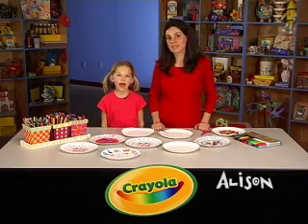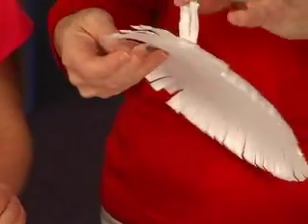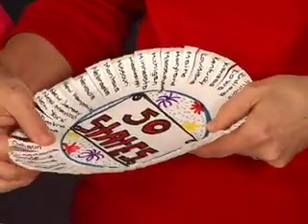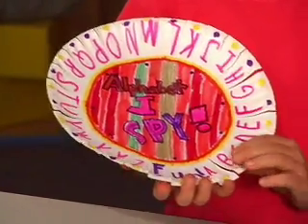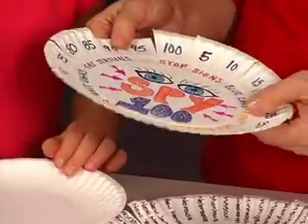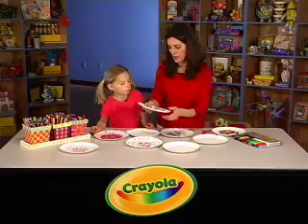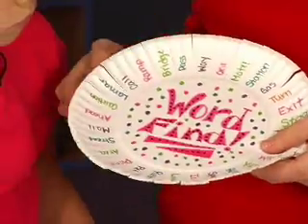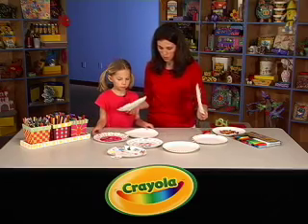Travel Games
Kids make this colorful license "plate" for your next trip. They search for license tags from the U.S. and Canada, or anywhere in the world, then fold back tabs to keep track of their finds.